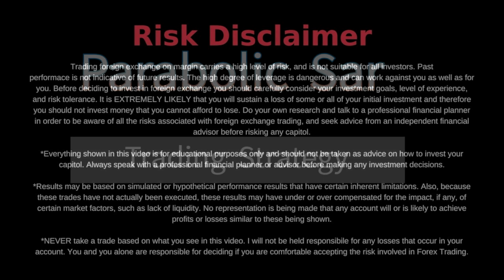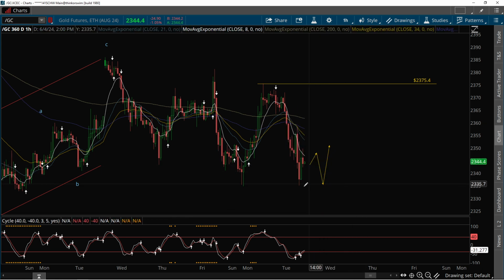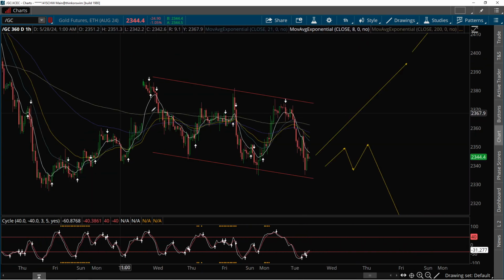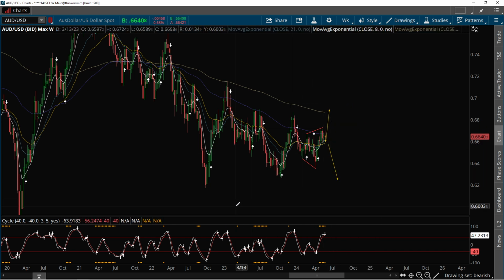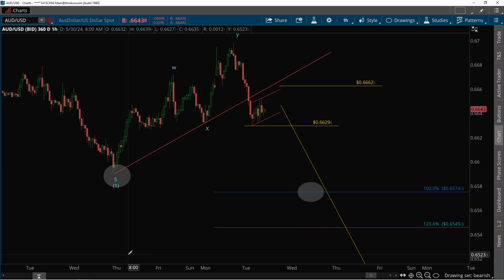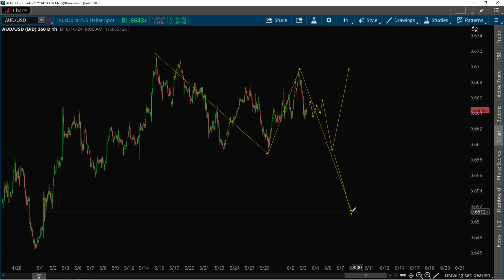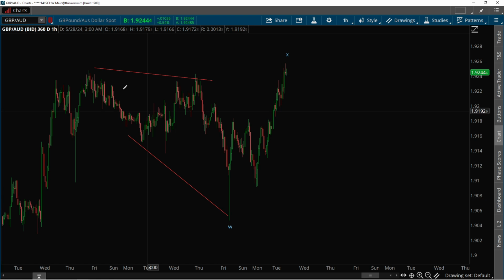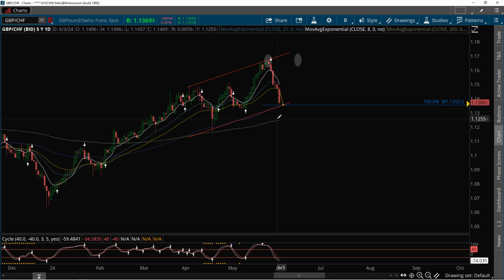Daily Market update (6-4-24)